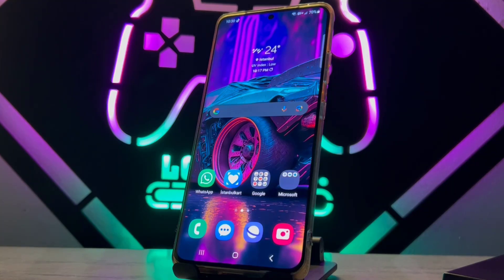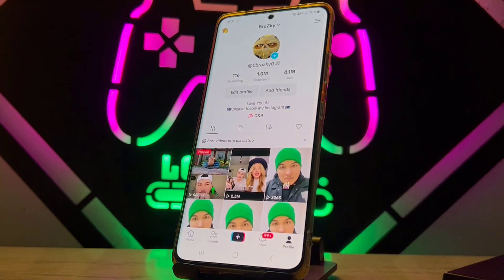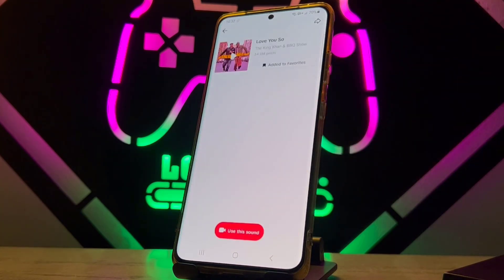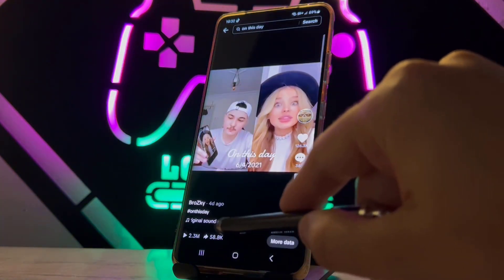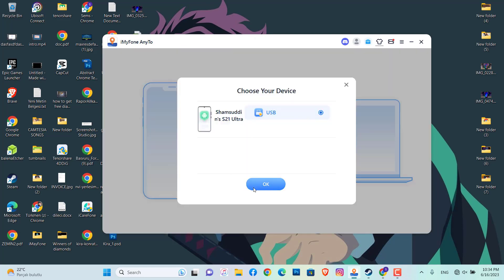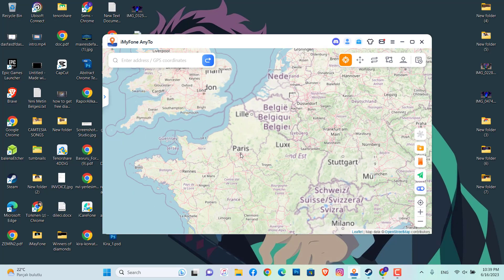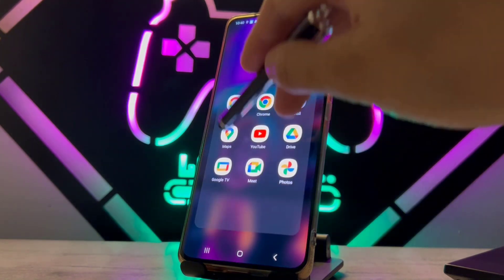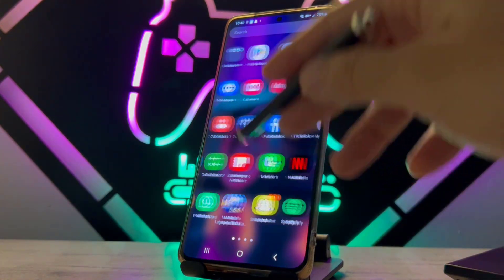How To Go Viral On Tiktok 2024 | Real Tiktok Foryou Trick | Tiktok Foryou Setting Latest Update !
How To Go Viral On Tiktok 2023 | Real Tiktok Foryou Trick | Tiktok Foryou Tricks Latest Update !